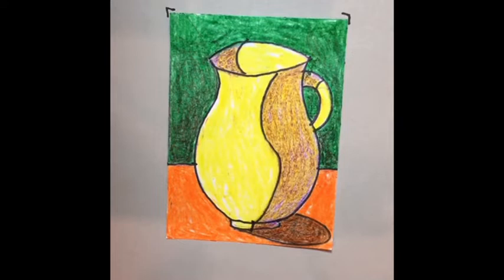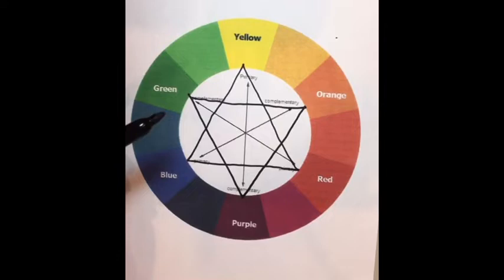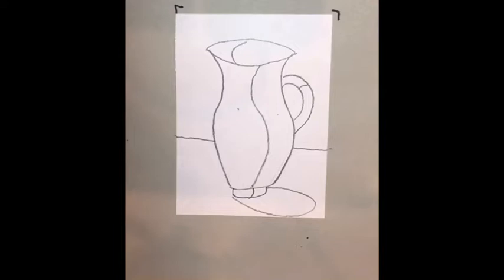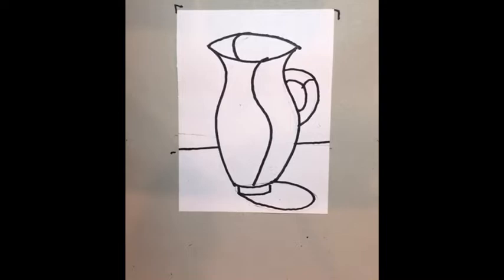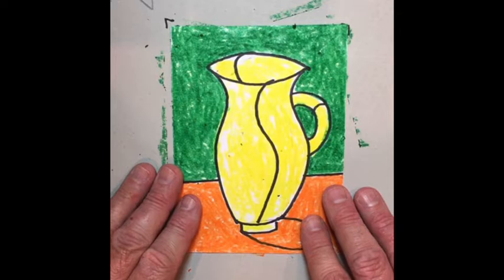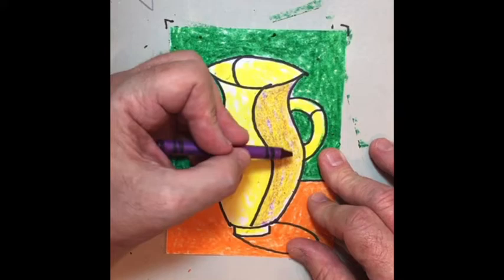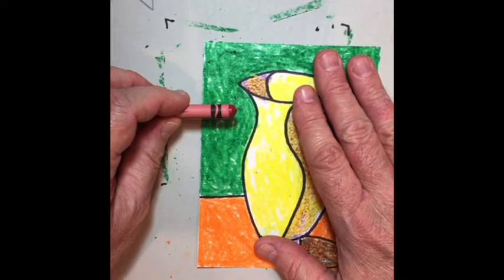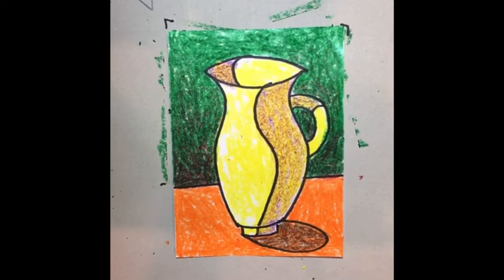“Fun With Complements” with John Sandy | Art Full of Fun!